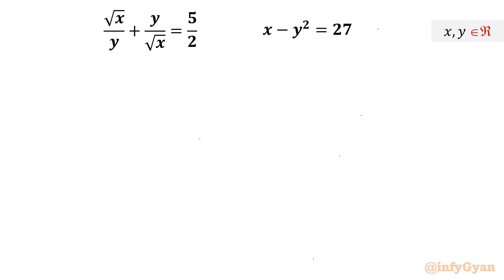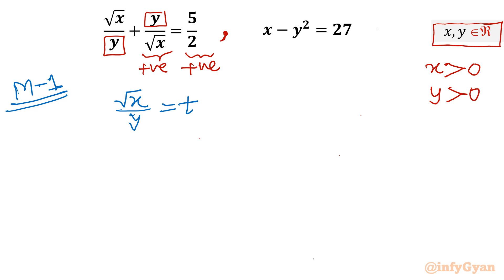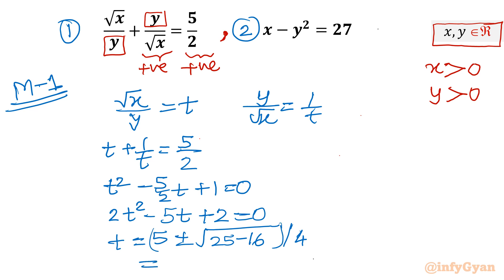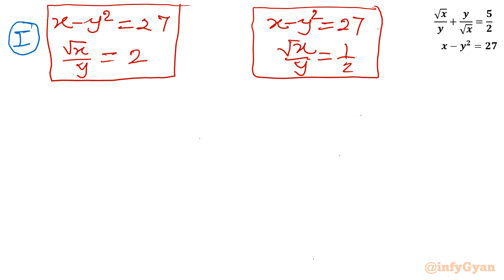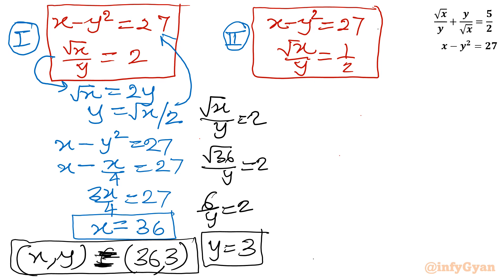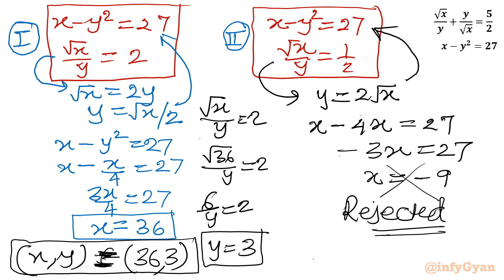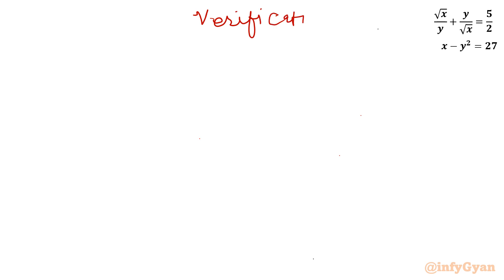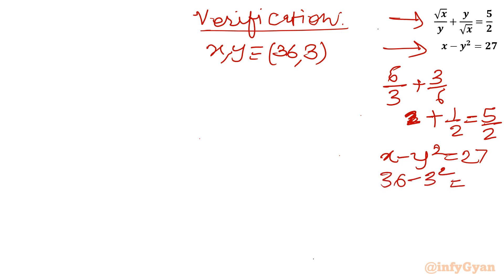A Nice System of Equations | Can You Solve them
Dive into the world of mathematics with "A Nice System of Equations"! Challenge your problem-solving skills with this collection of interconnected mathematical equations. Explore the elegant solutions and uncover the beauty of mathematical relationships within this system. Can you decipher the equations and unlock their secrets?

Topics covered:

Algebra
Solving equations
Algebraic identities
Algebraic manipulations
Substitution
Solving systems of equations
Math tutorial
Math Olympiad